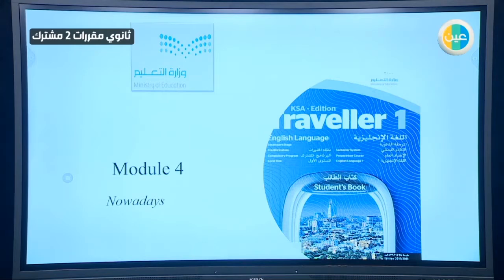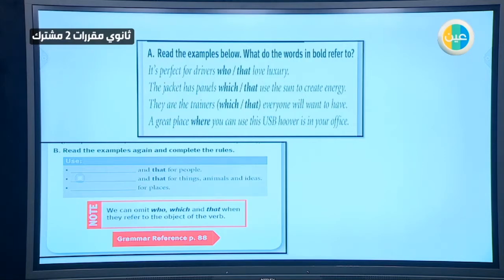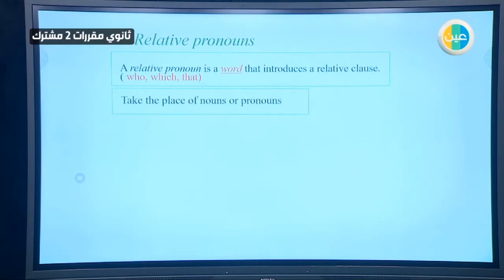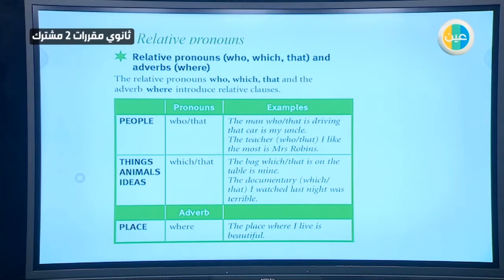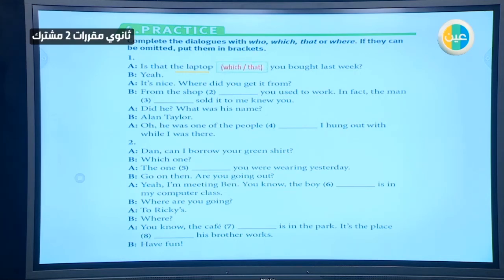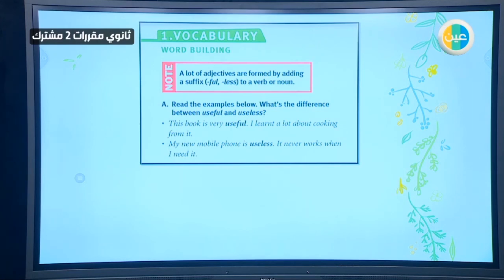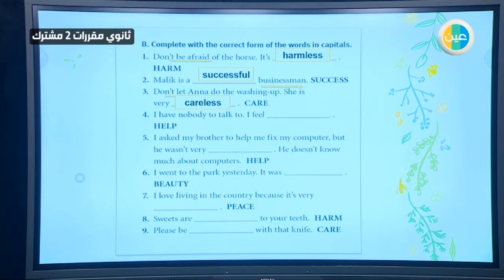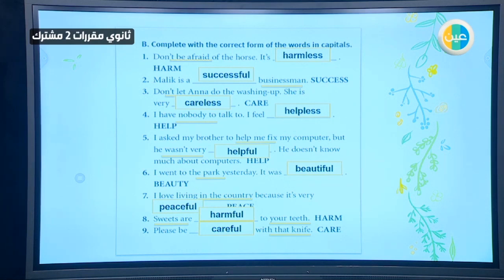دروس عين - Grammar - Vocabulary – اللغة الإنجليزية 1 – مقررات أول ثانوي مشترك 2